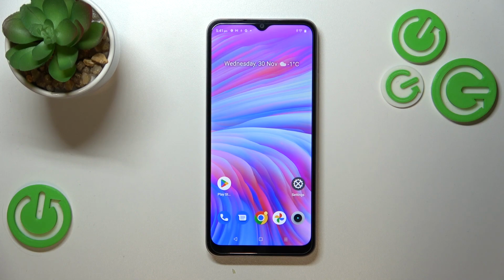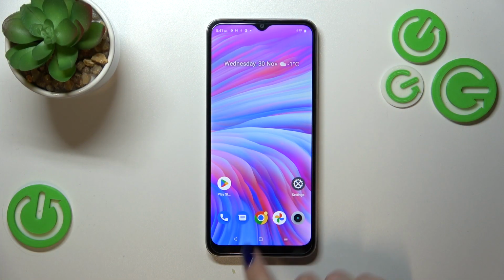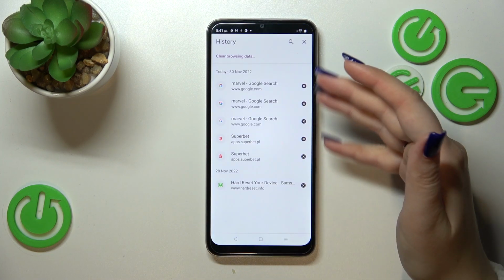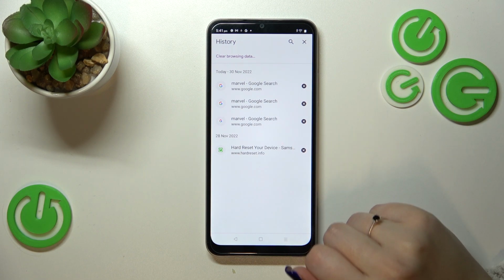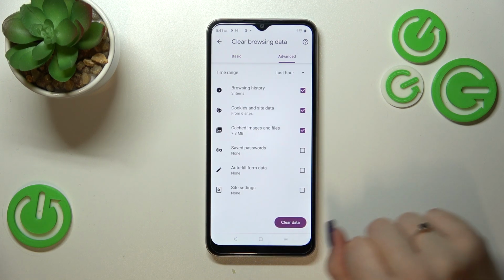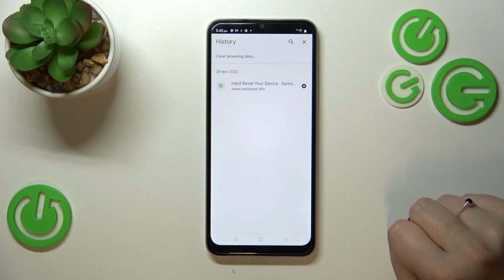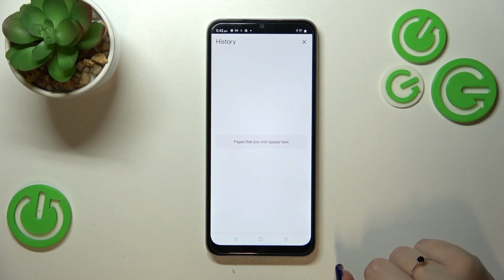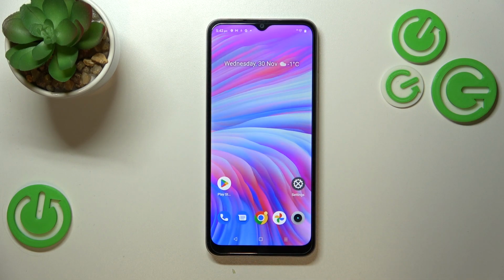REALME C33 - How To Clear Browser History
To clear the browser history on a Realme C33, follow these steps:

Open the device's web browser app.

Tap on the menu icon (usually three dots or lines) in the top right corner of the screen.

Tap on "Settings" in the menu.

Tap on "Privacy" in the settings menu.

Tap on "Clear Browsing Data" or "Clear History" to open the clear browsing data menu.

Select the types of data you want to clear, such as browsing history, cookies, and cached images and files.

Tap on "Clear Data" or "Clear History" to confirm the action. This will delete the selected data from your device.

How to clear browser hsitory on Realme C33 ?
How to delete history from the browser Realme C33 ?
How to wipe browser history on Realme C33 ?
How to remove browser history from Realme C33 ?